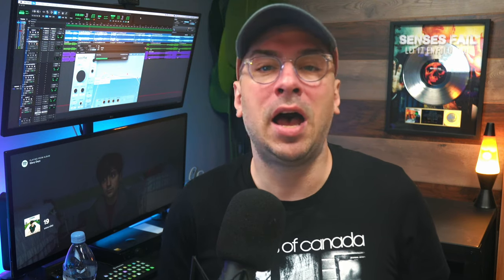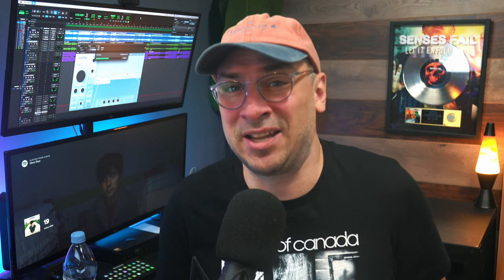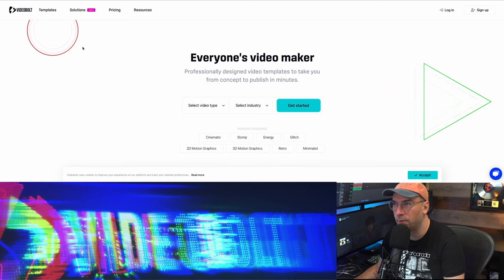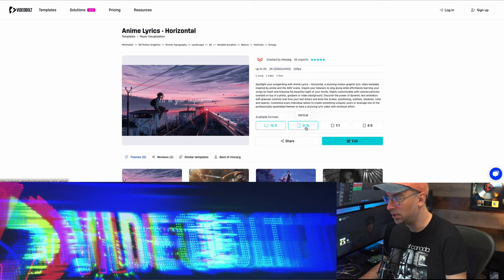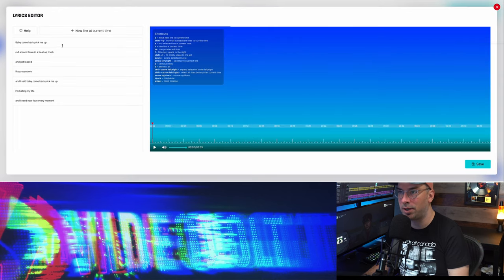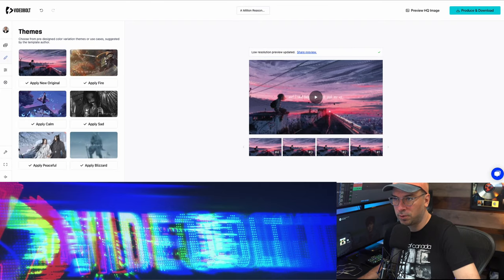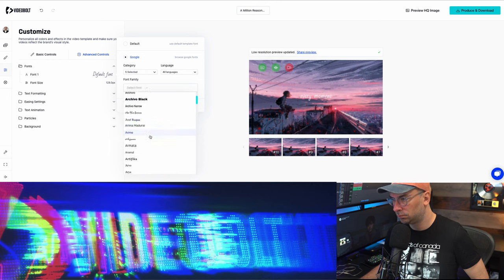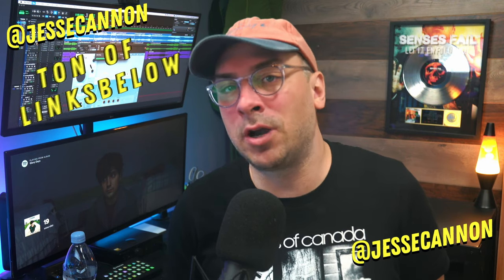How To Make Amazing Lyric Videos With Videobolt.net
How to use videobolt.net to make an amazing-looking lyric video, visualizer or promotional video for your music. to and make videos easily with no video editing knowledge.

Chapters:
0:00 Introduction
3:09 What Is Videobolt.net?
4:14 Tutorial: How To Make a Lyric Video With Videobolt.net

Discover the secret to crafting stunning lyric videos, mesmerizing visualizers, and compelling promotional videos for your music with videobolt.net. Unlock your creative potential without the need for extensive video editing skills – simply head over and embark on a journey to effortlessly create captivating visuals that elevate your music to a whole new level. Whether you're a seasoned musician or just starting out, videobolt.net empowers you to bring your music to life in a visually striking and engaging way. Don't miss this opportunity to make your music shine with eye-catching videos that leave a lasting impression.